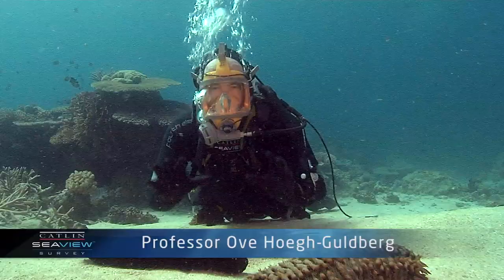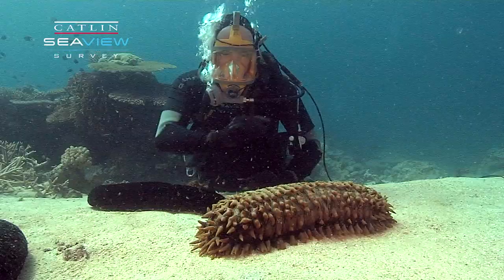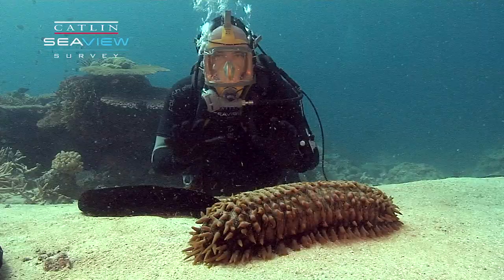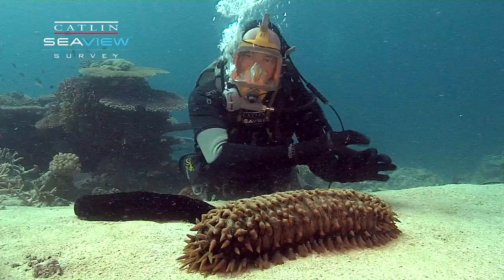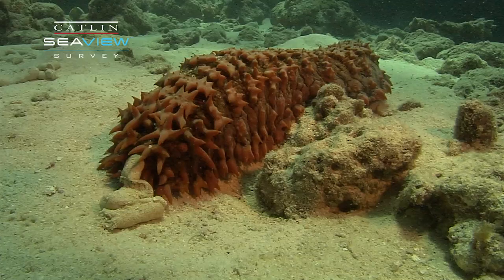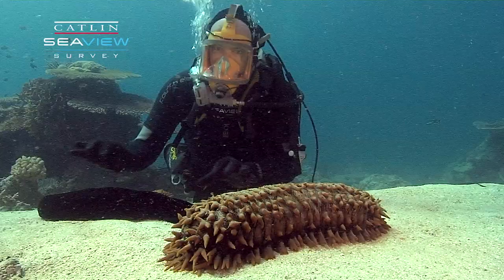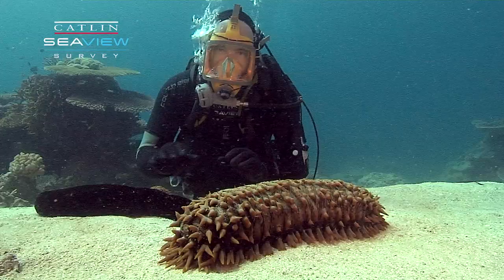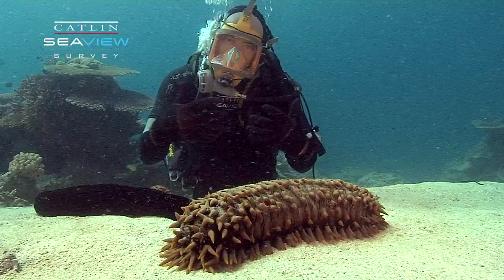Seaview Science Video: Sea Cucumbers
Professor Ove Hoegh-Guldberg refers to sea cucumbers as "underwater vacum cleaners" that live in the sandy areas around coral reefs. Join us underwater on the Great Barrier Reef for a close up look at these marine creatures.